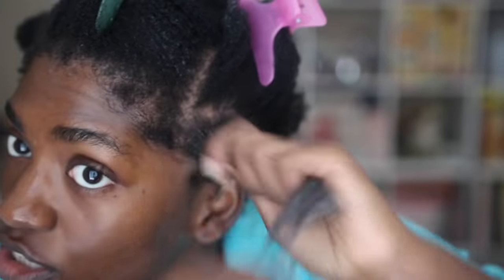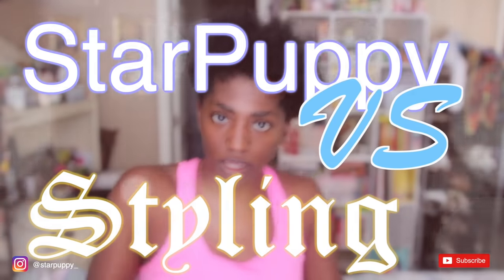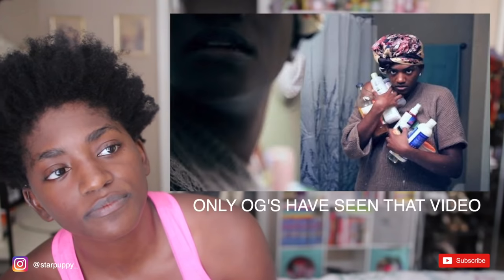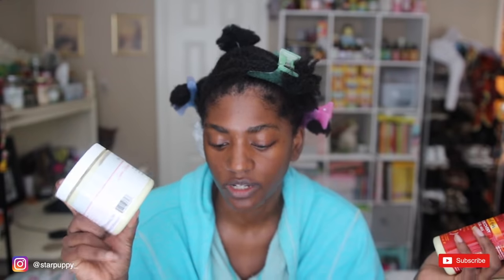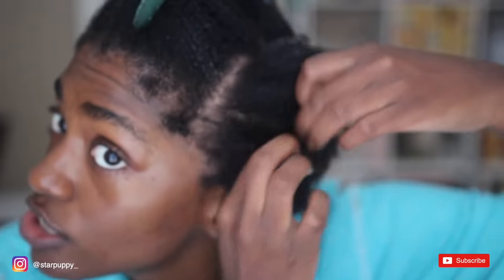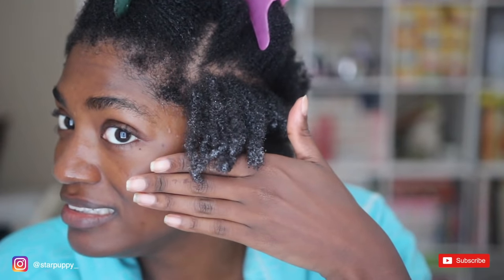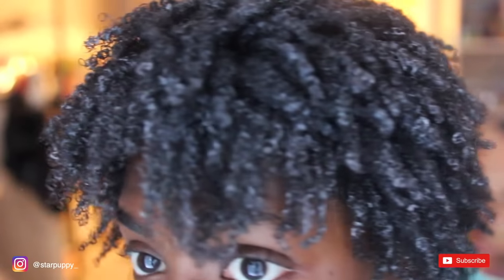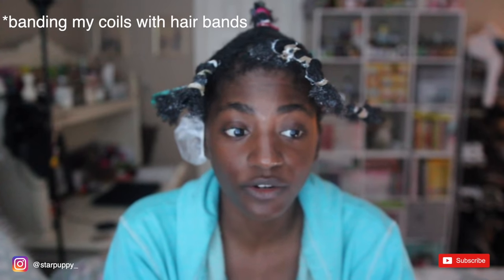My First Wash and Go Short 4C Natural Hair | StarPuppy vs. Styling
WASH. AND. GO. It's a nah from me dawg. Or is it!? Share this vid to bribe me into trying again!!! But for me this was BY FAR the highest requested hair style EVER. Natural hair styles are plentiful but a 4c hair wash n go is basically expert mode sooooo. I hope you guys enjoyed and that my 4c hair and I entertained you! What did you think of this 4c natural hair style?
wash and go 4c natural hair is hard. wash and go natural hair is hard. So getting through an entire 4c wash day is hard enough, but when you add high shrinkage to the mix, life is hard. Natural hair isn't without its challenges, but this dry damaged natural hair really does up the ante. having kinky hair too is pretty intense most of the time lol So, hopefully my shrinkage test will be helpful to you somehow. :)